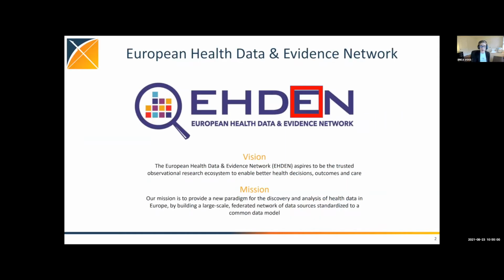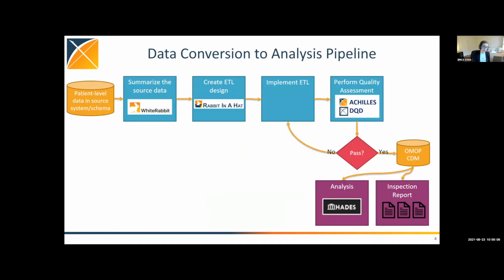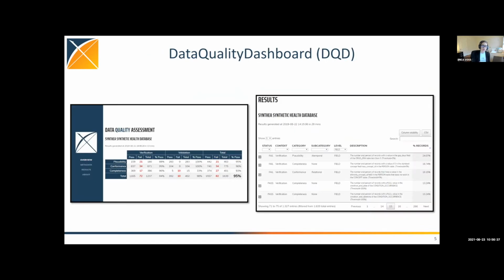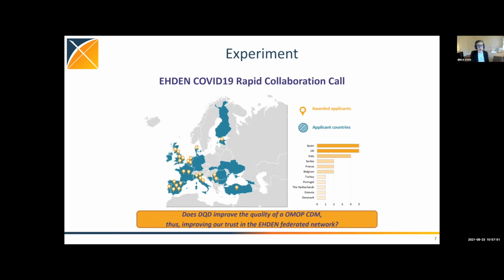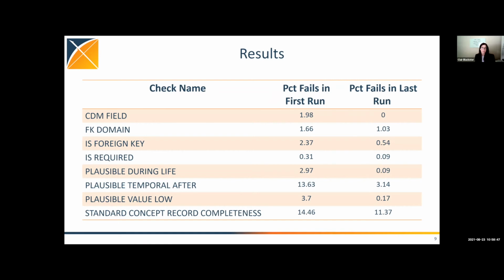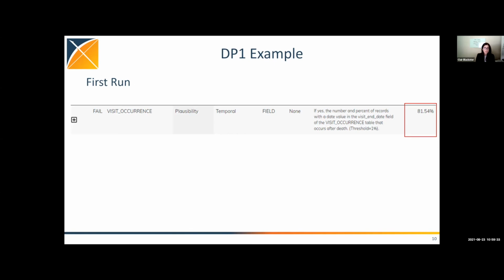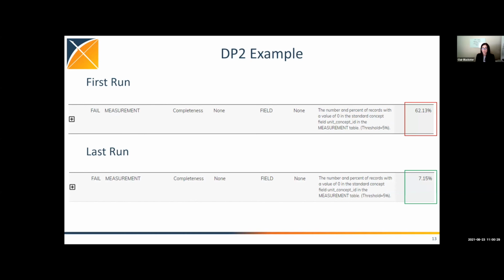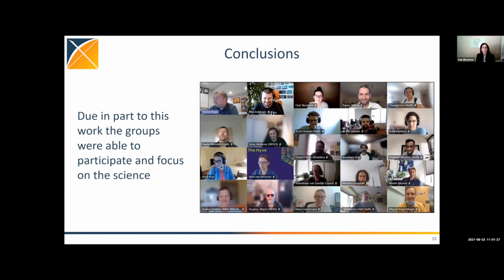OHDSI2021 Lightning Talk: Data Quality Dashboard Used to Improve ... (Clair Blacketer, Erica Voss)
OHDSI 2021 Lightning Talk

Title: Data Quality Dashboard Used to Improve Data Quality in the EHDEN Network

Presenter: Clair Blacketer and Erica Voss

Team: Clair Blacketer, Erica Voss, Frank DeFalco, Maxim Moinat, Peter R Rijnbeek